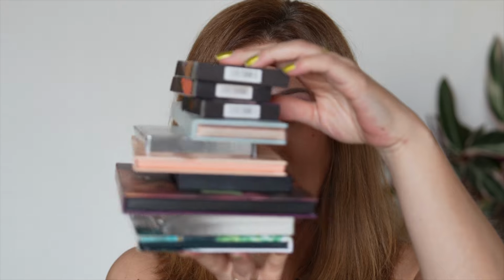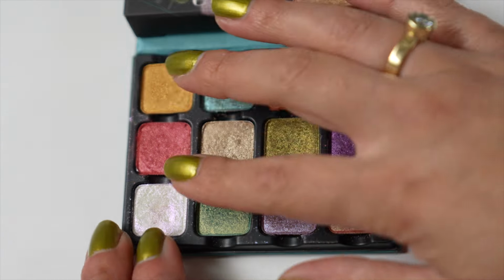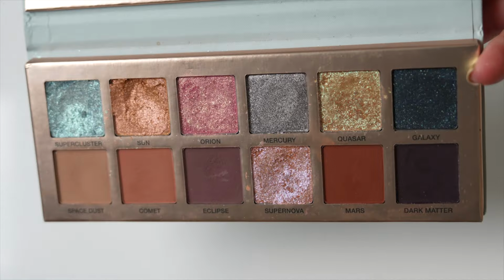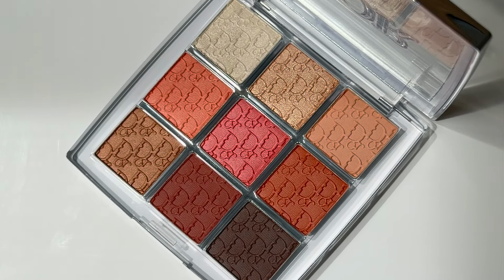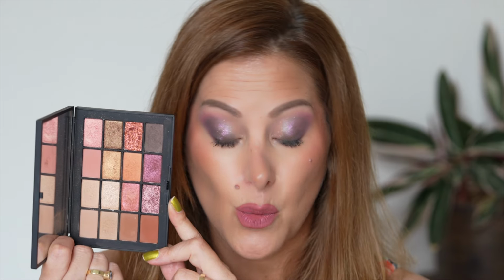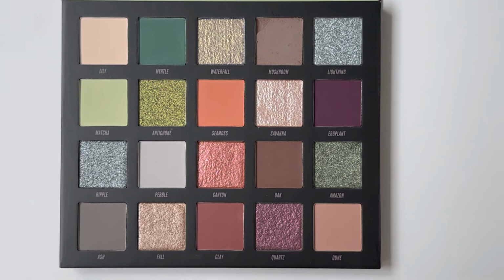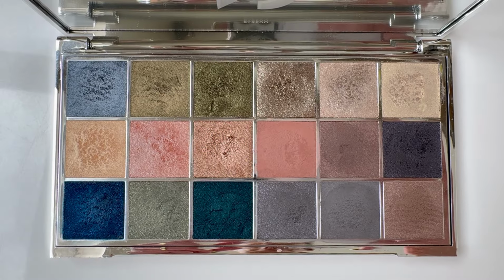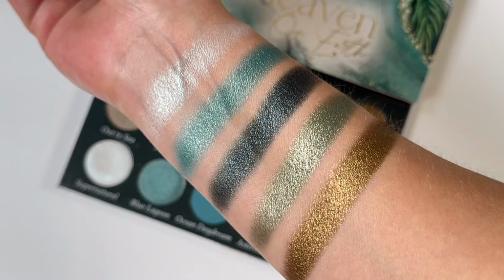DIOR, VISEART, BYREDO, NARS and more! Favorite & most-used summer eyeshadow palettes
Hello friends!

My plan was to put this video online before I went on vacay, but something went wrong while uploading it and I didn't have time to re-do it. So that's why this video is a bit late.

And yes, I mention two high-end brands in this video, not one ;-)

The Sydney Grace sale is still on and ends August 7th.

TIME STAMPS:
00:00 Introduction
01:47 Viseart
08:25 ABH
11:41 Dior Backstage
14:58 Gloss Gods
17:35 NARS
20:21 Beauty Bay
25:06 Byredo
27:33 Sydney Grace

ON MY FACE IN THIS VIDEO:
Foundation:
Dolce & Gabbana - Blueberry Nutri-tint
Concealer:
Nars - Radiant Creamy Concealer
Eyeshadow:
Beauty Bay - Botanical
Mascara:
Queen Music - Mascara 2053
Brows:
ABH - Brow Wiz
Lipstick:
Lethal Cosmetics - Breeze
Bronzer:
NARS - Laguna bronzer, shade 04 (Casino)
Blush:
RMS - ReDimension Hydra Powder Blush, shade French Rose
Setting powder:
Givenchy - Prisme Libre loose powder, shade 04
Setting spray:
Urban Decay - All Nighter matte setting spray

PRODUCTS MENTIONED IN THIS VIDEO:
- NARS - Summer Unrated (limited edition, no longer available)
- Beauty Bay Botanical:
- Byredo Mineralscapes (limited edition, no longer available)
- Sydney Grace Heaven on Earth: